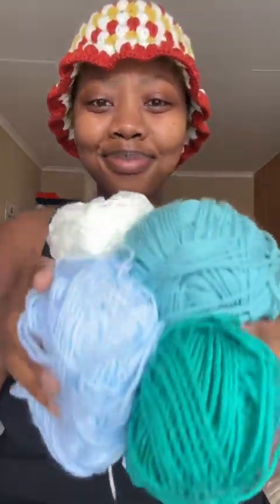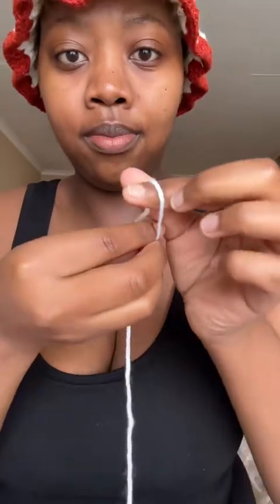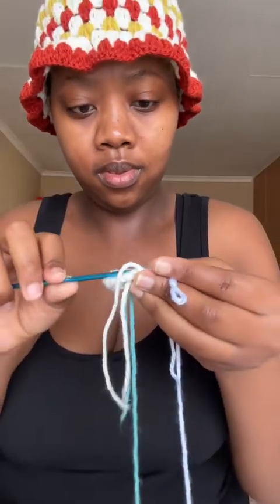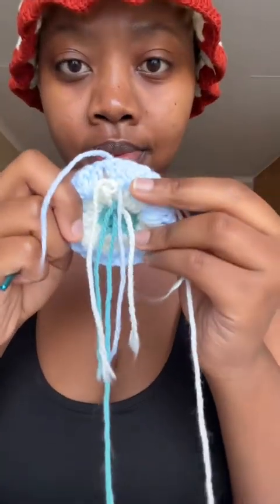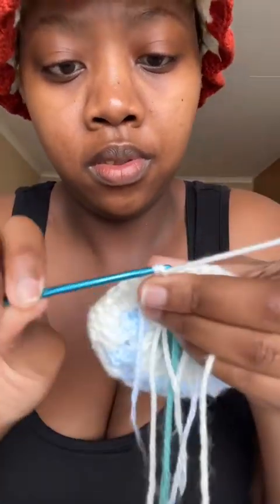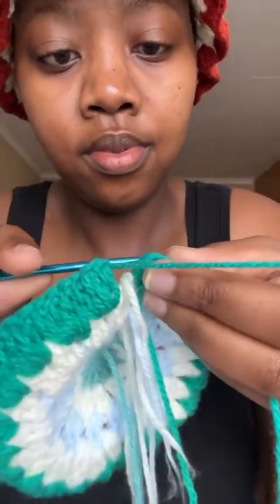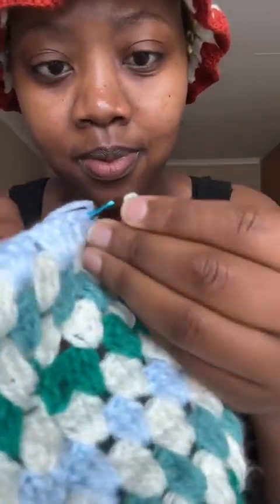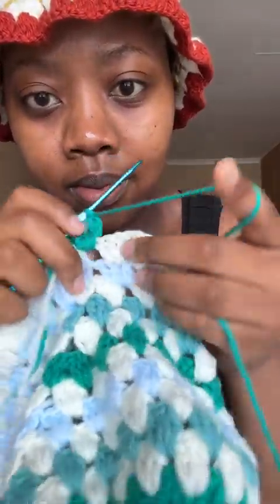Granny Bucket Hat Tutorial